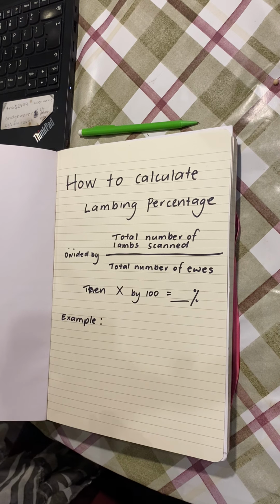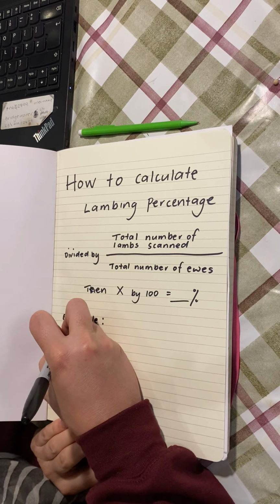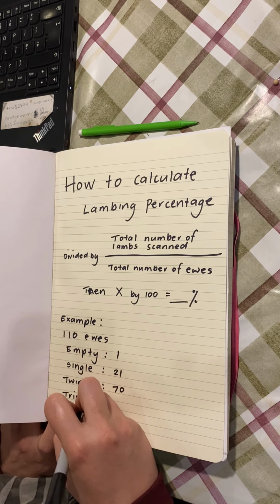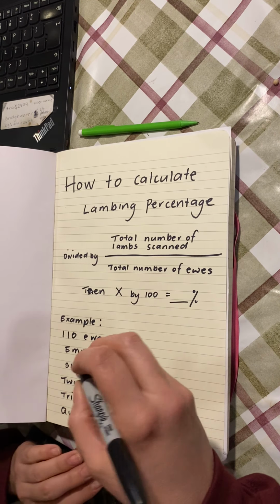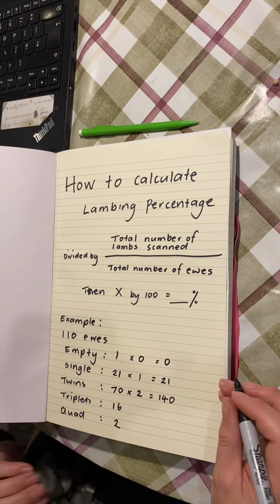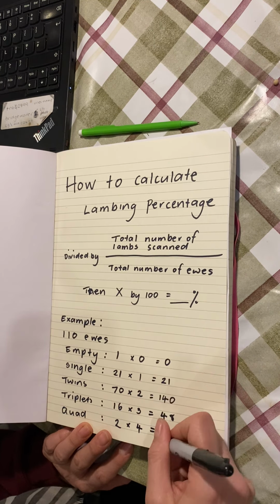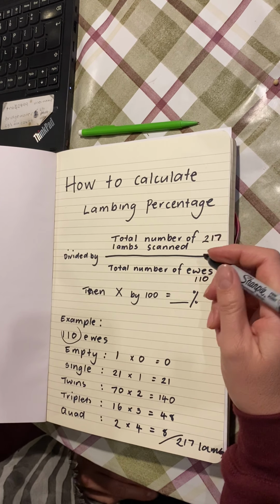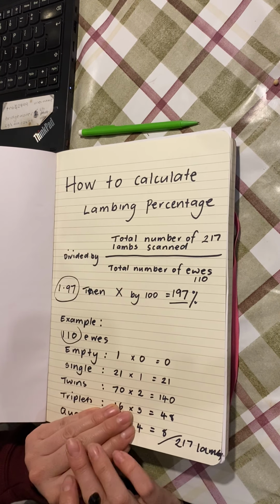Lambing video 18 Calculating lambing percentages